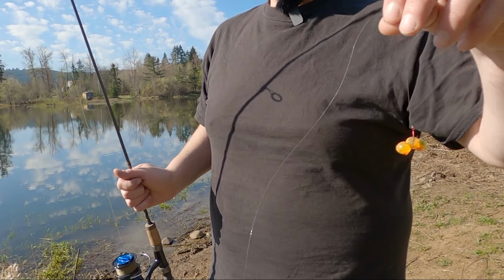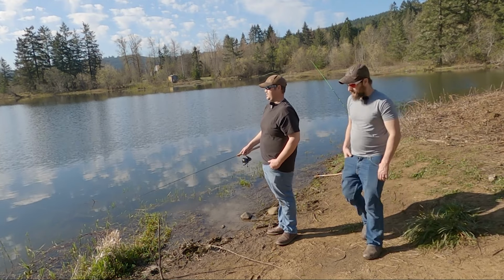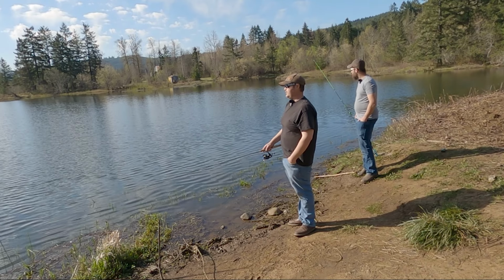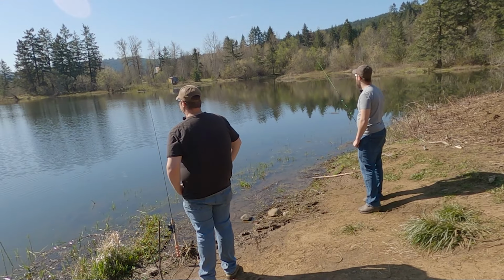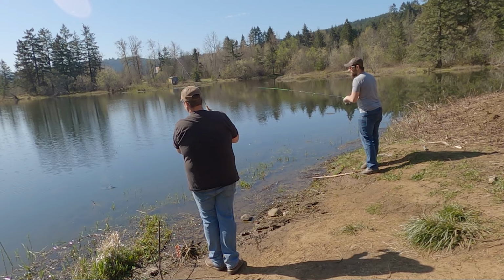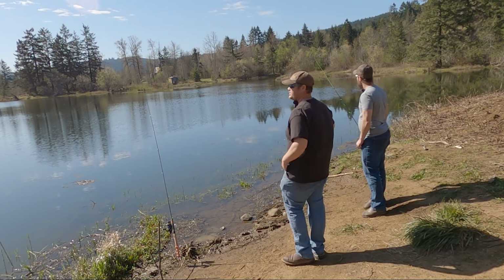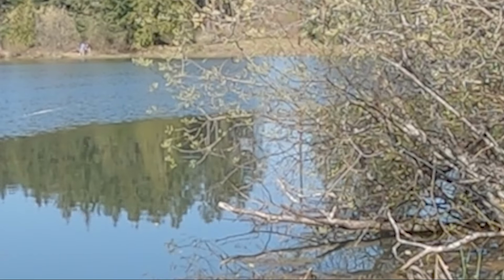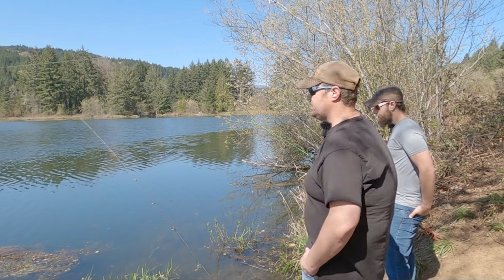ILLEGAL FISHERMAN BUSTED!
Illegal fisherman busted at Dorman Pond in Oregon when they came in and started fishing almost right on top of us! The guys didn't know the laws in Oregon apparently and got busted! Fishing with 2 rods is illegal in Oregon unless you buy the endorsement to do so. Know the regs, Don't fish illegally.